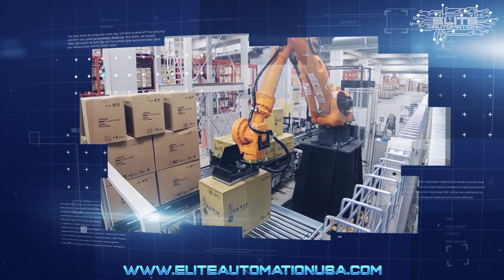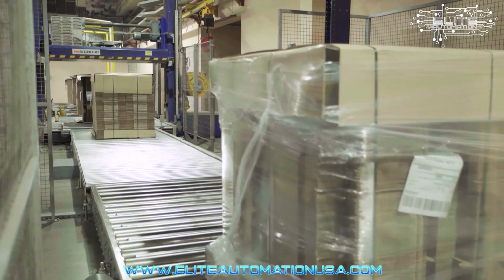What is Buffering?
Malachi Greb, CEO of Elite Automation explains what buffering means and how it affects manufacturing flow processes.

EliteAutomationUSA.com
Evansville, In